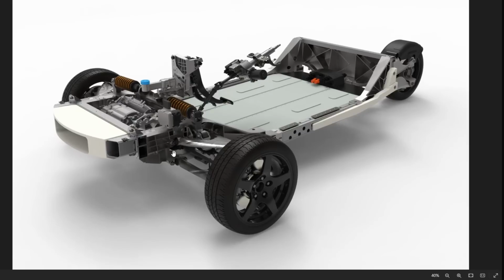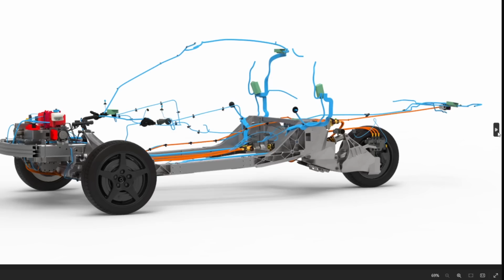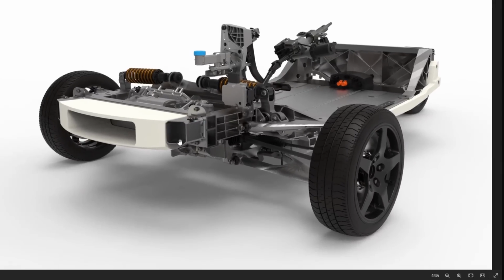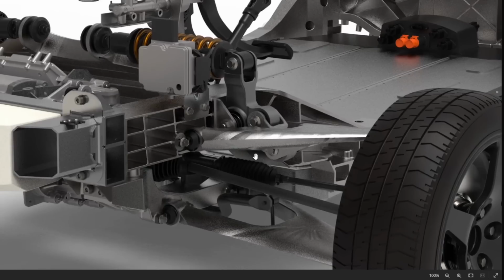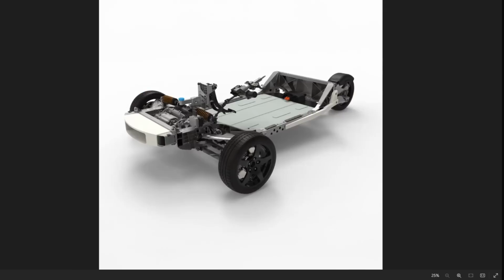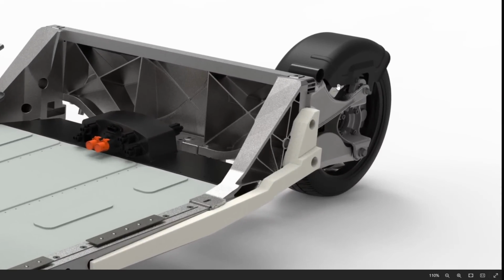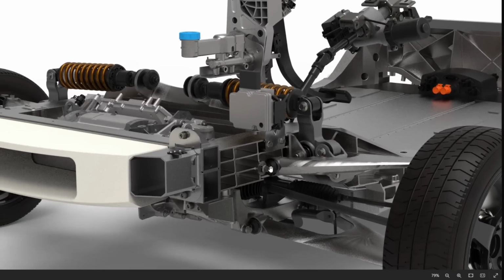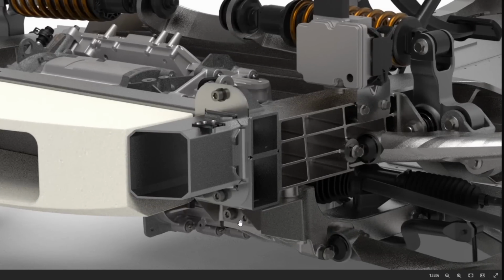Aptera redesigned the chassis and suspension to fit the EMR3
Lumbar support
Camping mattress

EUC
phone and camera
computer
microphone
wireless microphone